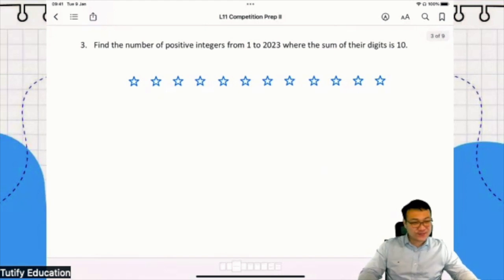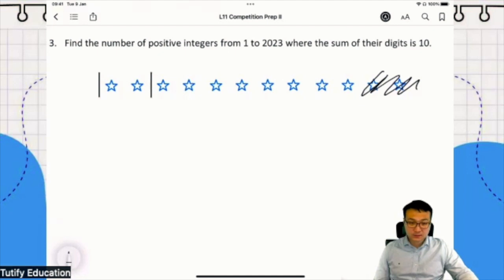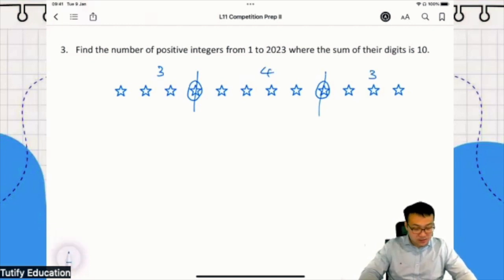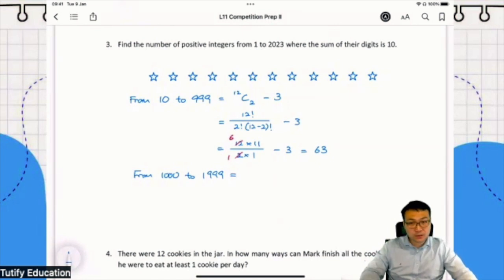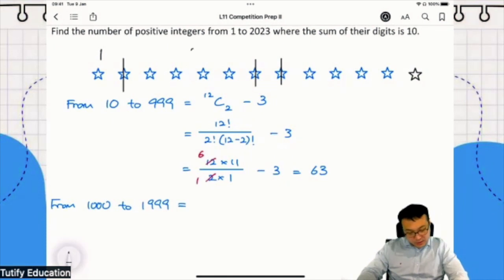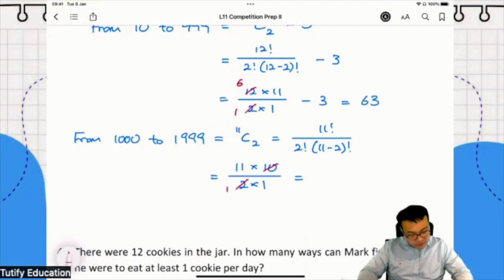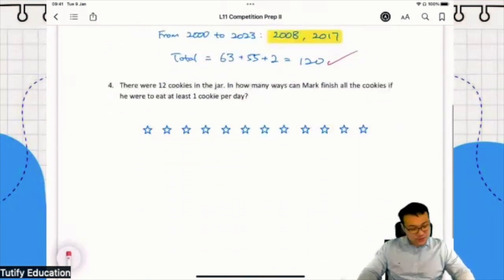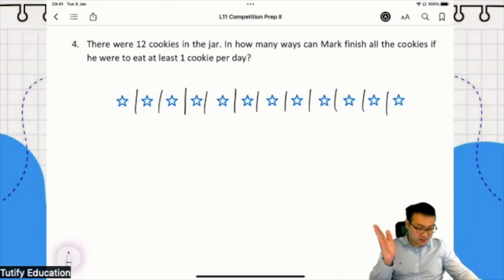Stars and Bars Counting Method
Find the number of positive integers from 1 to 2023 where the sum of their digits is 10.